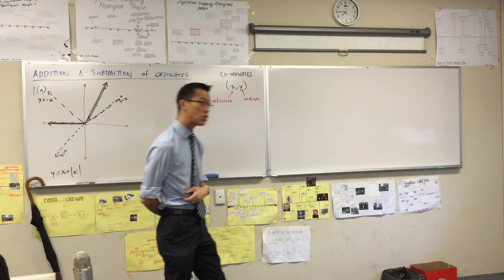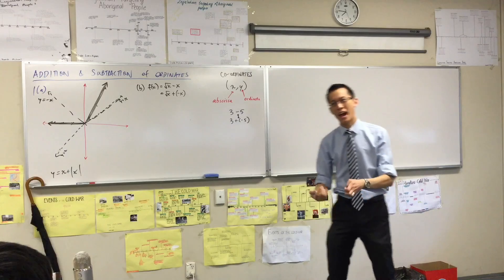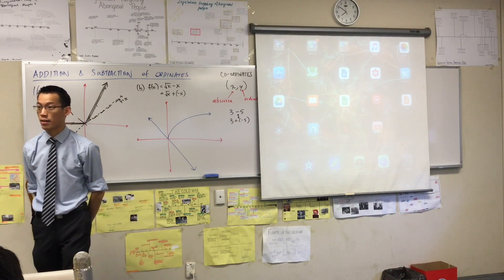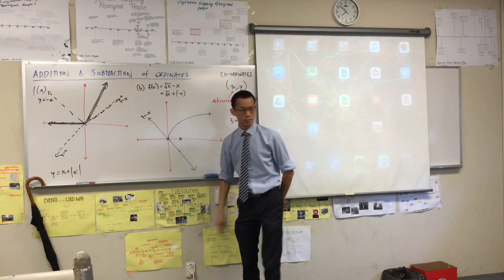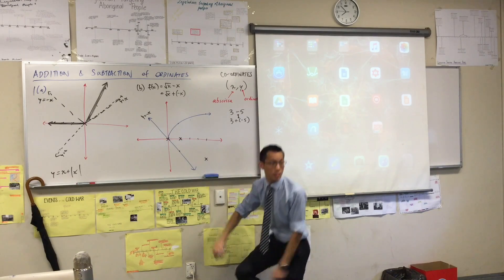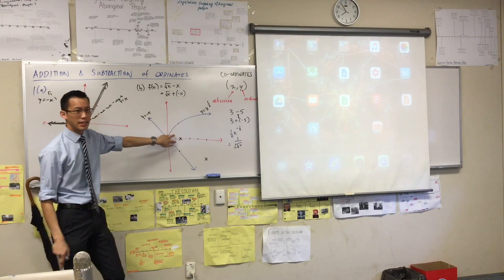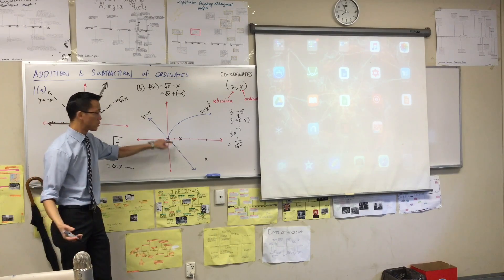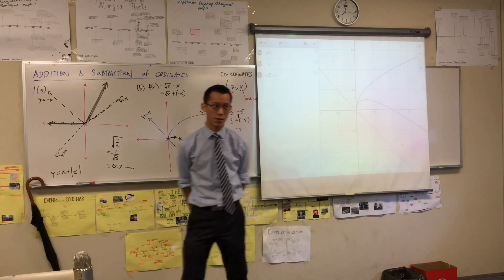Addition & Subtraction of Ordinates (2 of 4: √x - x)